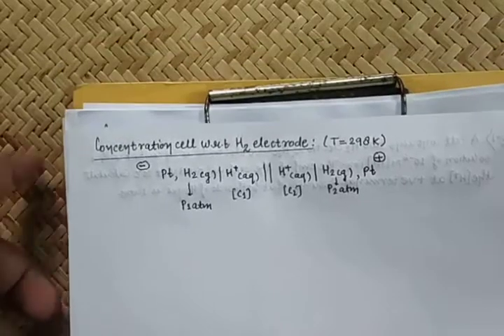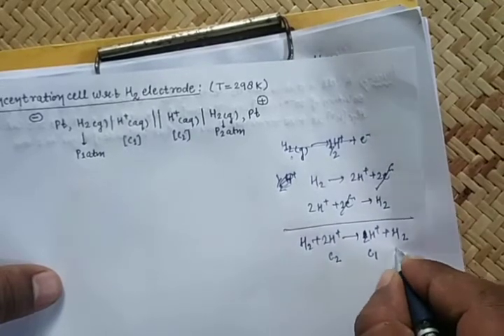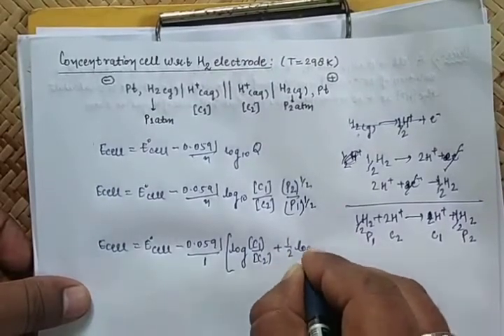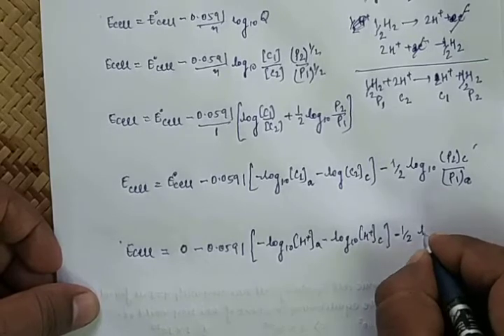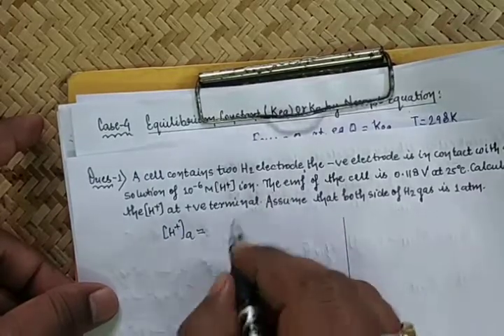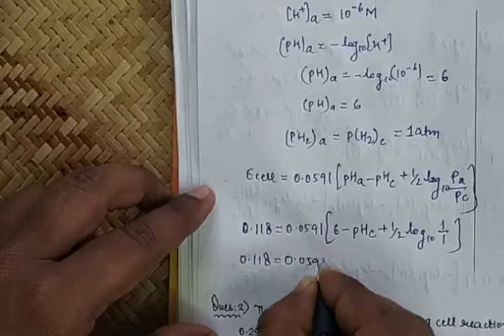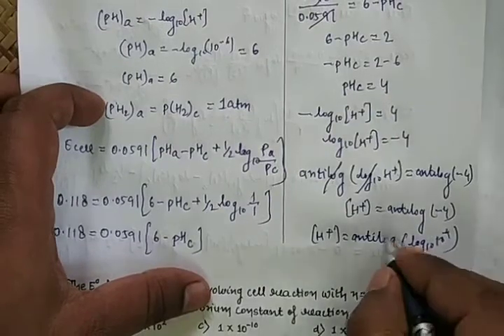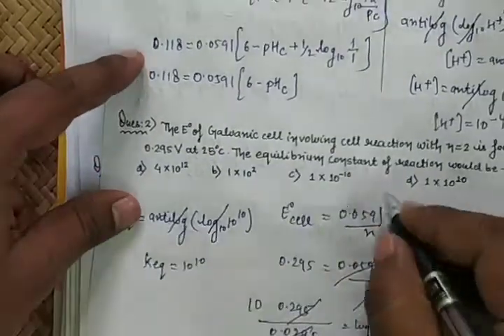Electrochemistry (Part 10) Fifth part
Concentration Cell and it's Numericals